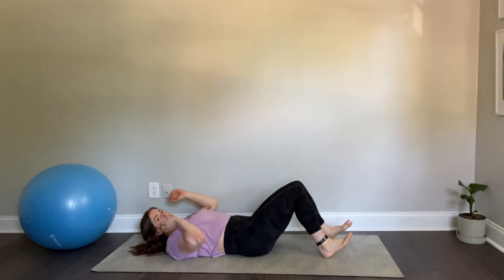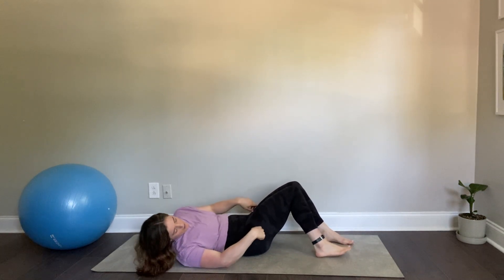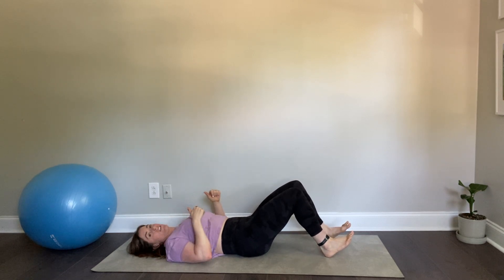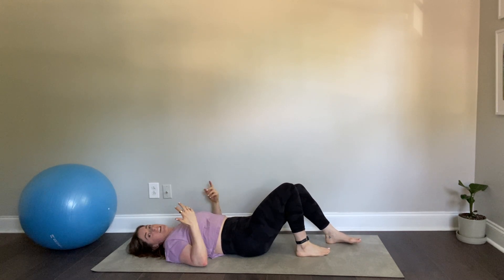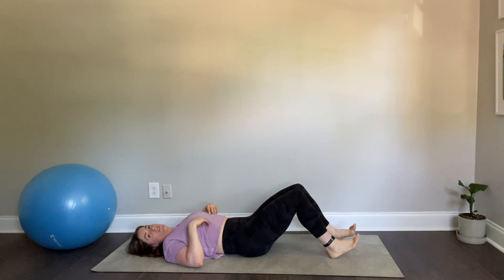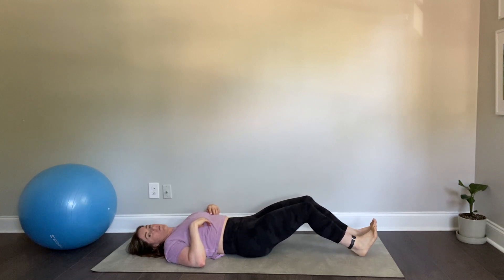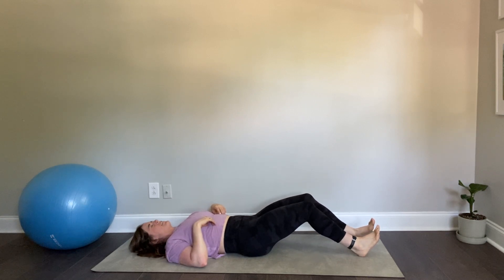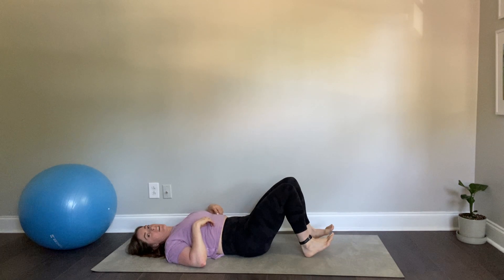Double Leg Heel Digs